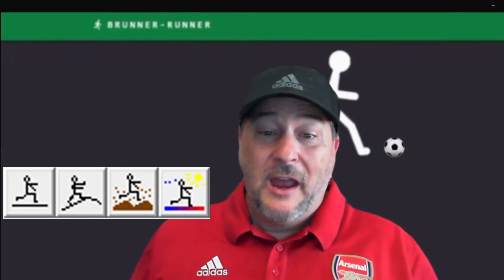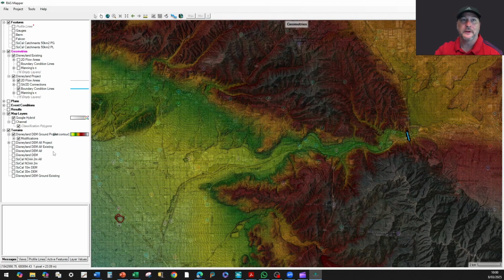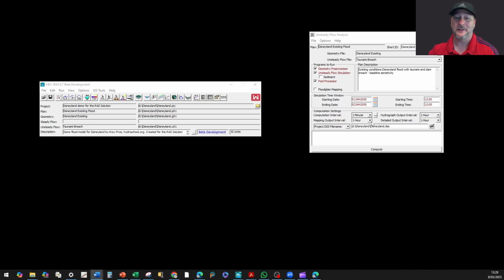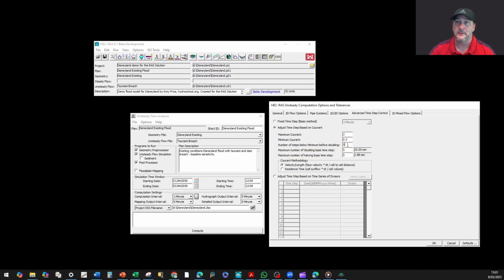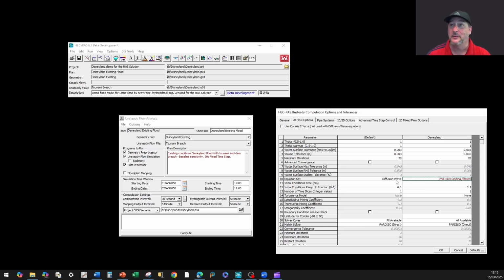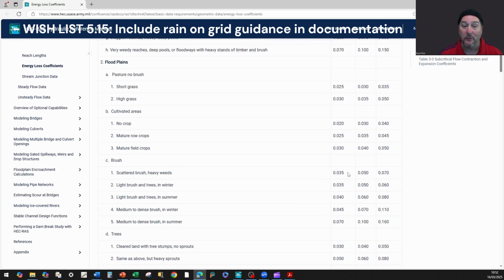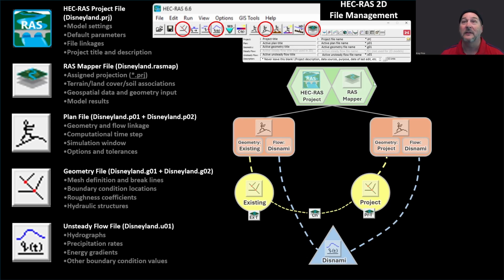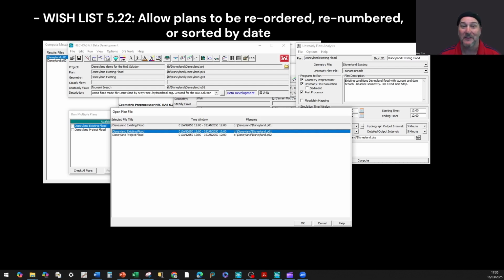HEC RAS Start to Finish Model and 2025 Wish List - Part 5: Plan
Start to finish HEC-RAS model creation using Version 6.7. In Part 5 of 6, we cover plan files. The additional parts are as follows:

for a summary of all beta testing comments and referenced resources and to submit your own workarounds or wish list items.

Wish list items:
5.1 – Put some sort of warning or caveat on the tools that aren’t updated or kept current
5.2 – Change name of Short ID to “label”
5.3 – Automatically update Short ID everywhere
5.4 – Increase the allowable number of plans or warn when max is exceeded
5.5 – Default to future date for Excel compatibility
5.6 – Fix windows region compatibility
5.7 – Default to smaller time step or adaptive time step
5.8 – Set variable time step button to go straight to advanced time step control
5.9 – Allow Max:Min Courant Number factor of 2 or less instead of less than 2
5.10 – Match fixed time steps automatically
5.11 – Default to full momentum
5.12 – Add “(this project only)” behind the default values heading
5.13 – Reorder equation sets by level of complexity
5.14 – Include the term “Full Momentum” in the options where applicable
5.15 – Include guidance for rain on grid settings and tolerances
5.16 – Include equation set on the compute button
5.17 – Allow changes to the order of batch runs
5.18 – Allow changes to the order of plans or sort by date
5.19 – List units in error log
5.20 – Change defaults to more common values or allow custom defaults
5.21 – Improve schematic file structure with unique lines
5.22 – Allow changes to the order of plans or sort by date

Chapters:
0:00 Introduction
7:43 Previous model cleanup
24:54 Create unsteady plan file
31:28 Courant Number theory
40:58 Variable time steps
47:02 Optimising grid size, time step, and run times
54:29 Selecting equation set - diffusion wave vs. full momentum
1:03:13 Acceleration terms - concepts
1:13:45 Setting up batch runs
1:18:06 Error logs
1:22:27 USACE project scale discussion
1:24:36 Project summary and model comparison
1:26:15 Sensitivity run schematics
1:36:34 Mass balance errors
1:38:45 Wrap up